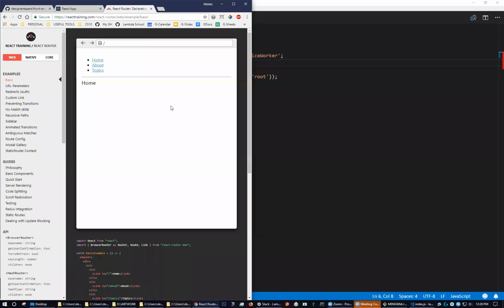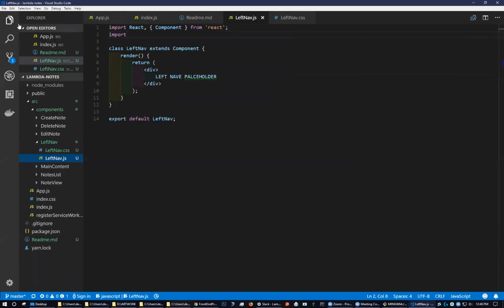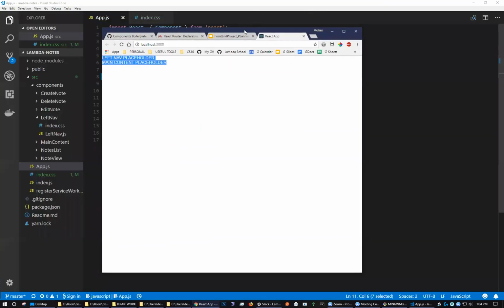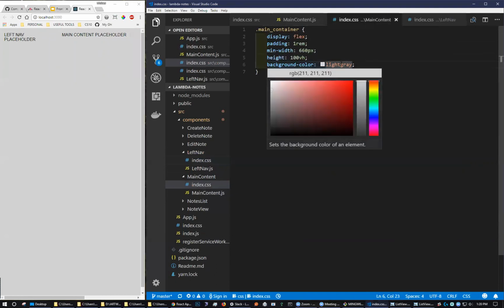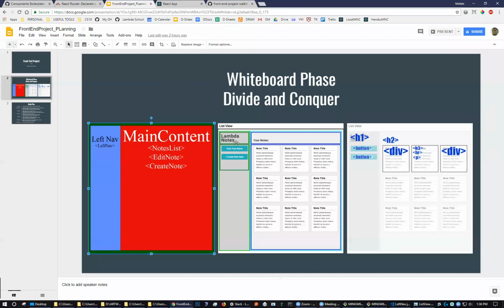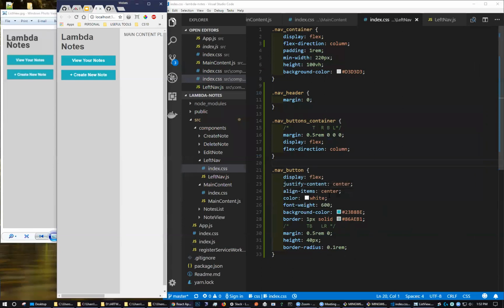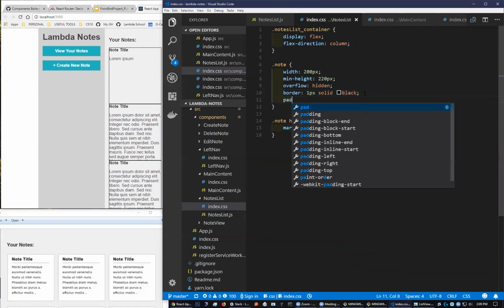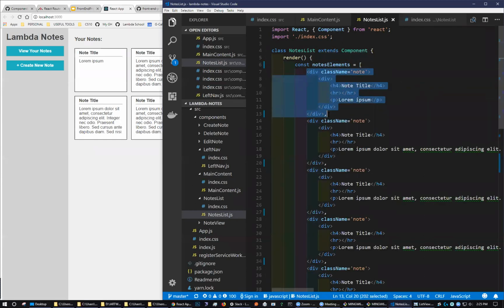Moises FEP Walkthrough 02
Front End Project Walk-through Part 2. React Components, React, Browser Router, Redux.